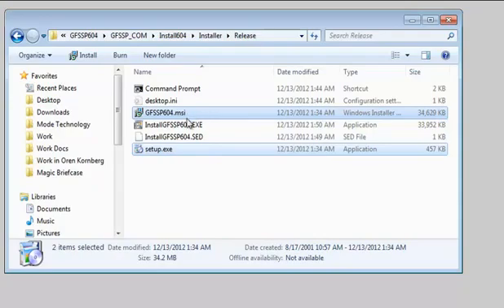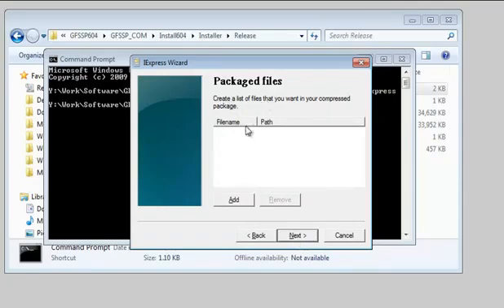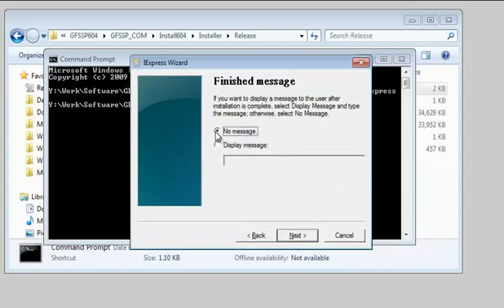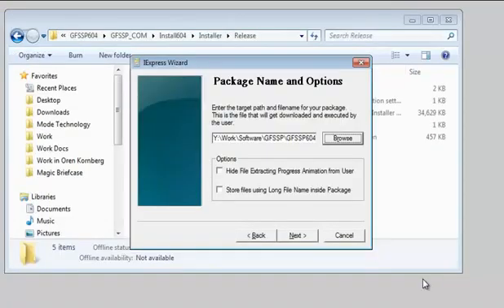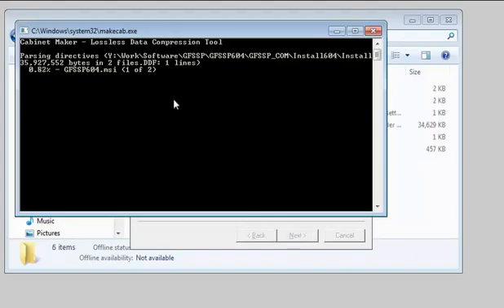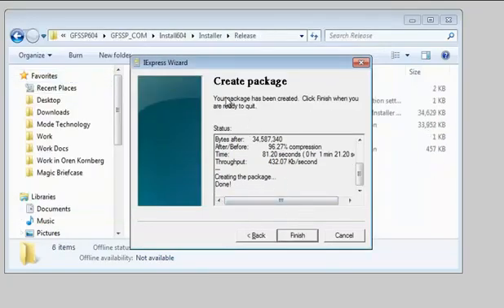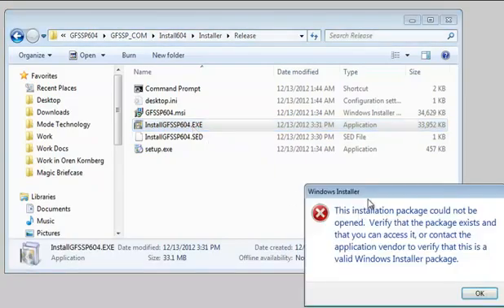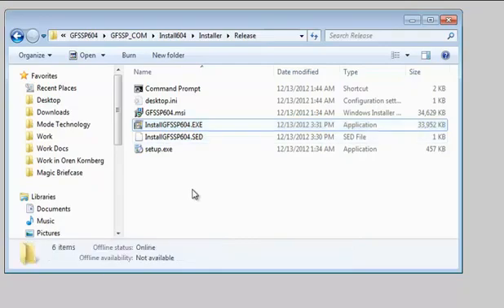Microsoft IExpress to Make Installer EXE